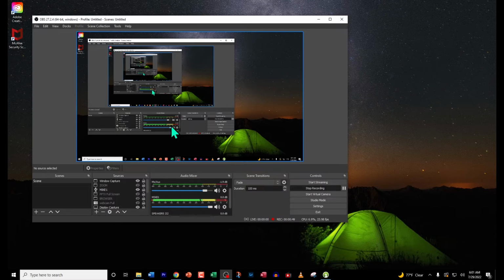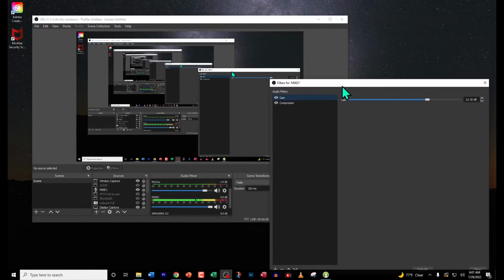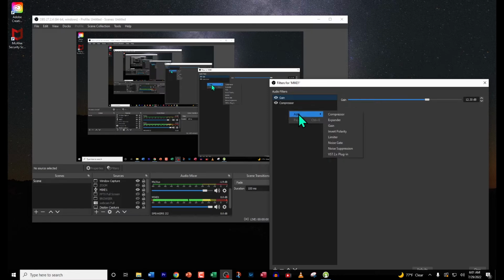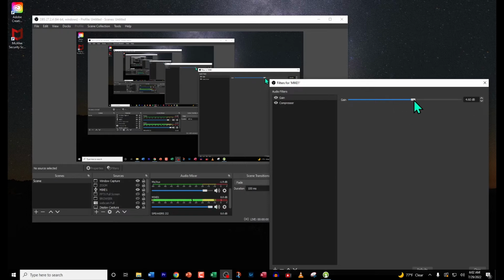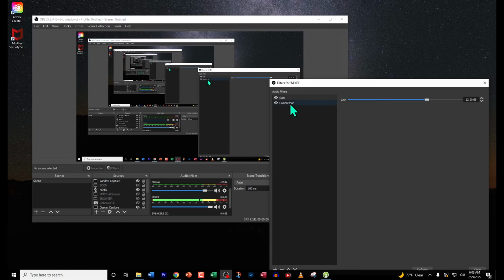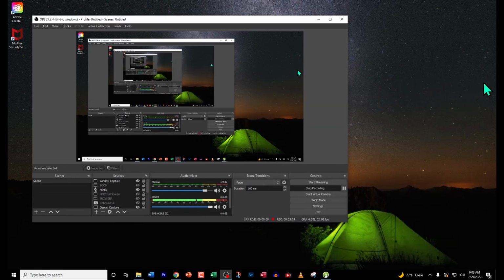How to Increase the recording volume in OBS recordings Dr. Nik Nikam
OBS, recording, volume, gain, compression, noise reduction, listening,

ACC AHA ESC Guidelines are explained and simplified for bedside management.